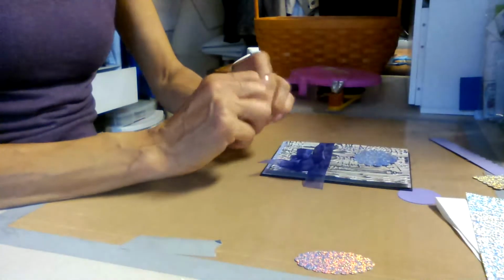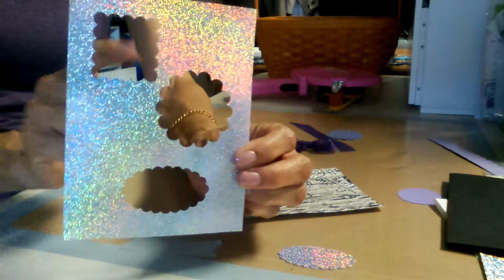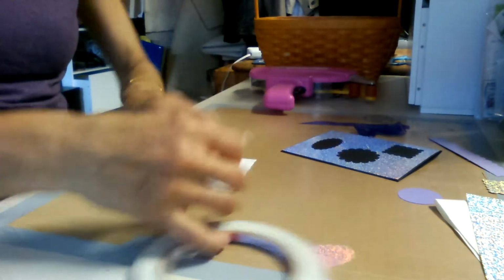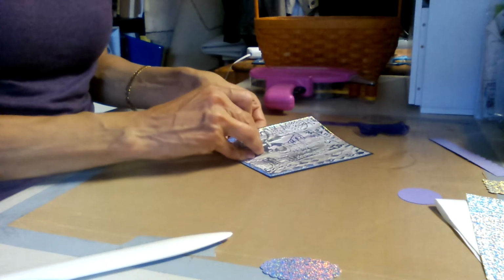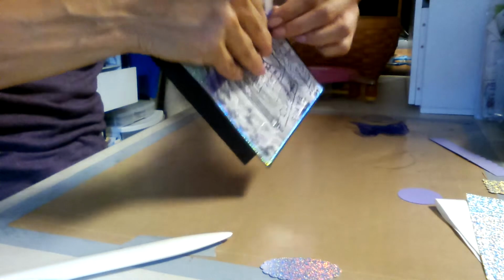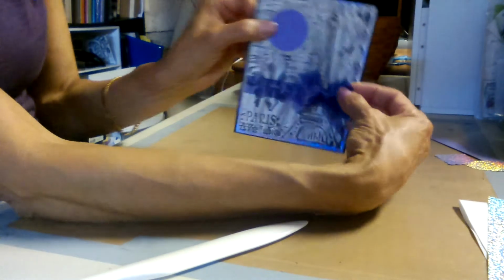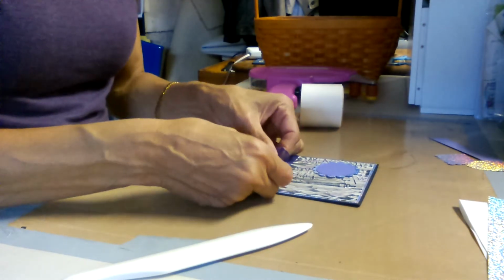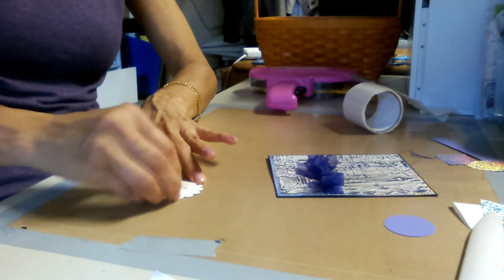Streaky painted pattern card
Here is a card using the streaked painted pattern cardstock I made.